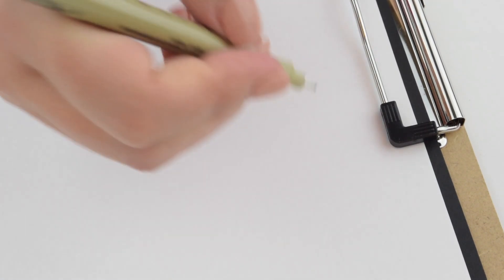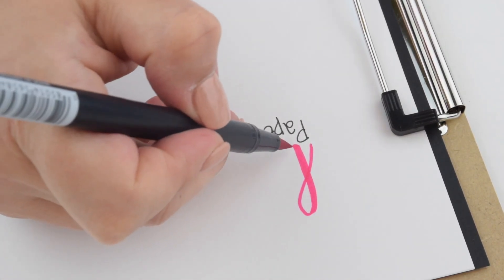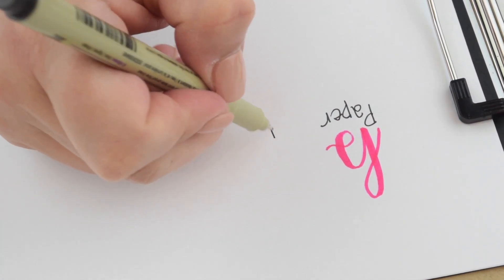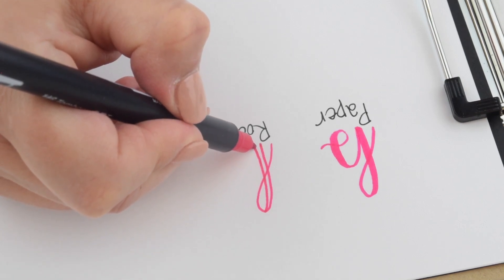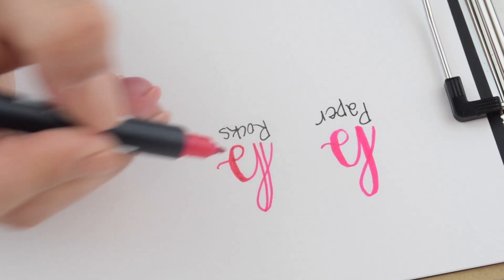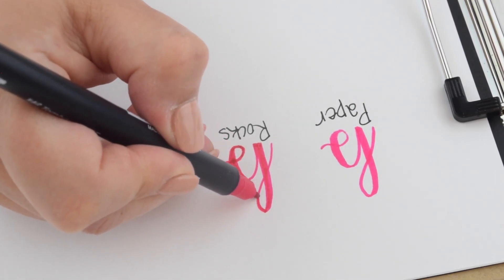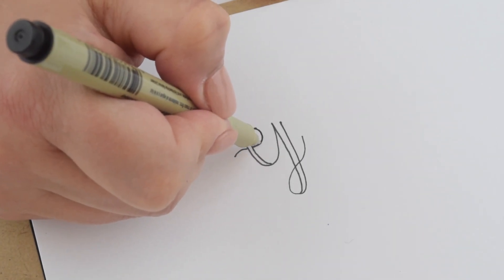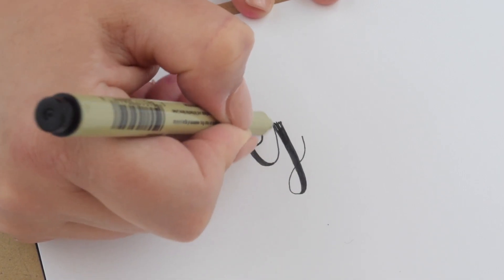How to Hand Letter on Rocks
Hand lettering is much different on paper than it is on rocks. Because I'm often asked this question, I put together a quick hand lettering tutorial for those of us who are also into rock painting.

The pen, marker, or brush doesn't matter - the thickness of it does. Watch as I show how to hand letter with the Tombow dual-tip brush marker and the Micron both.

Please let me know if you have questions and be sure to check out the hand lettering and rock painting fun on Ruffles and Rain Boots.